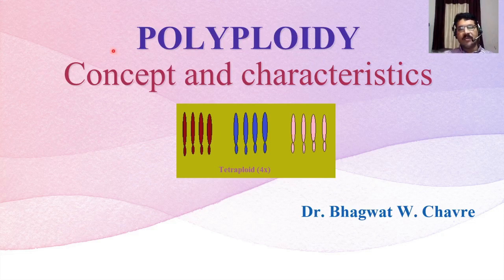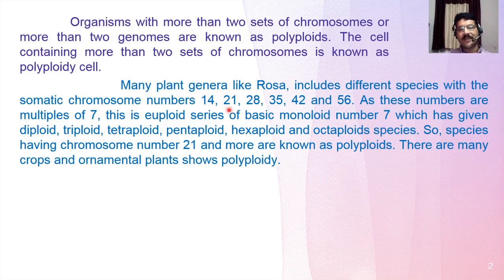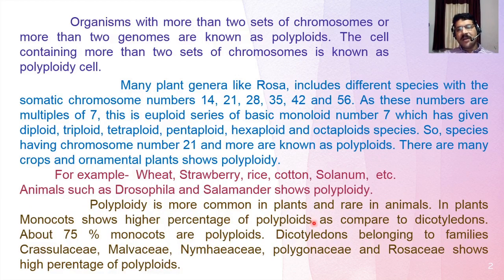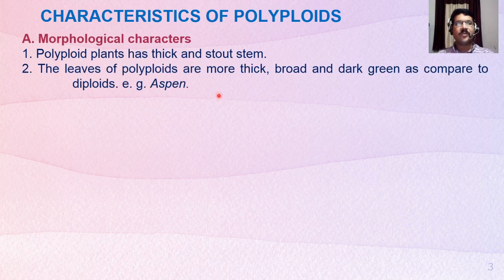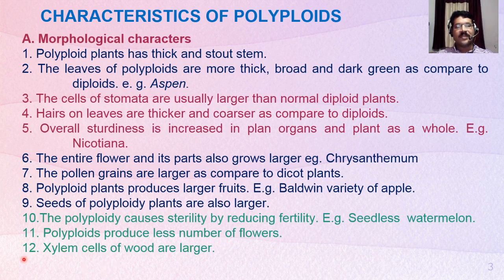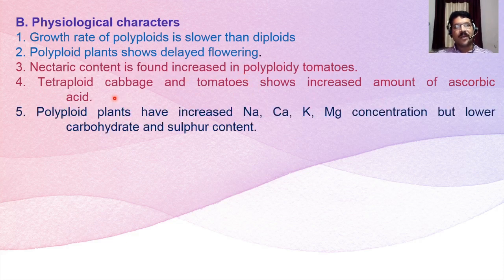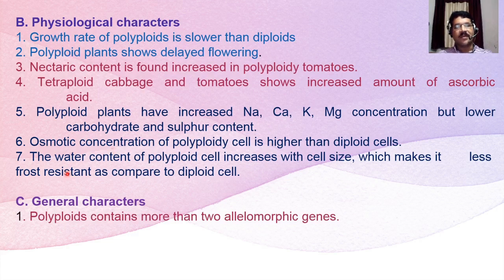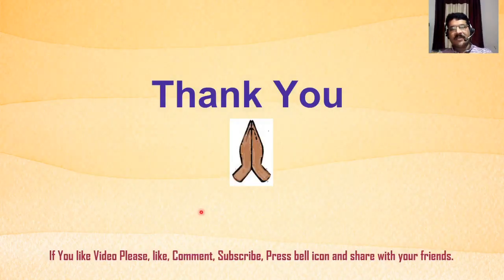Polyploidy - Concept And Characteristics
When any organism contains more than two sets of chromosomes, then it is known as a Polyploid. The cell which contains such type of more than two sets of chromosomes then it is known as, Polyploid cell. Polyploids shows some  superior ans some inferior characters as compare to a diploid cell.